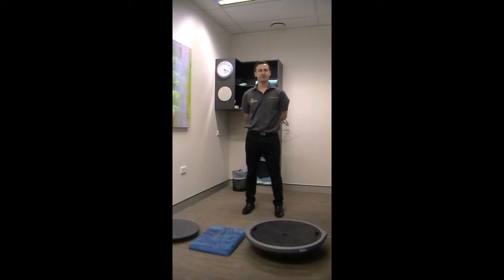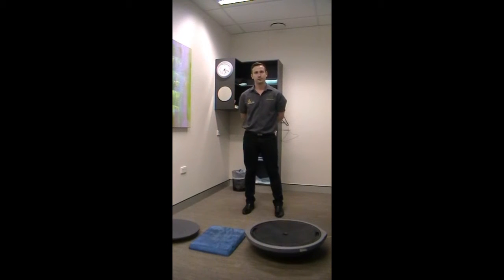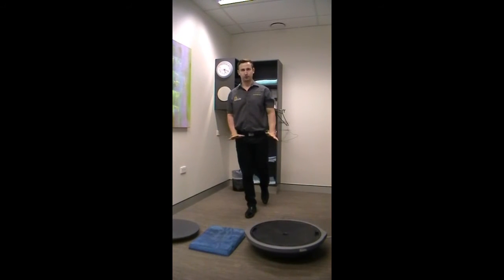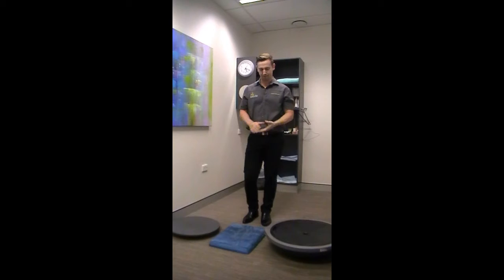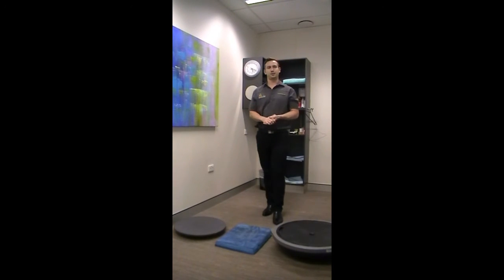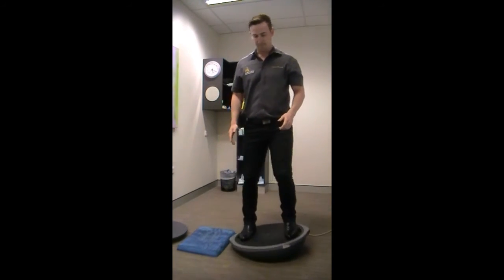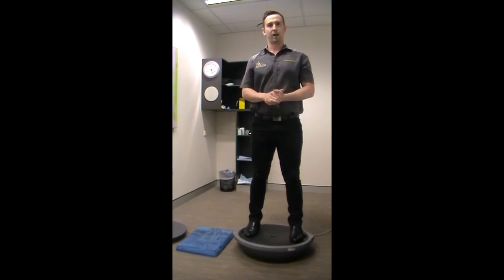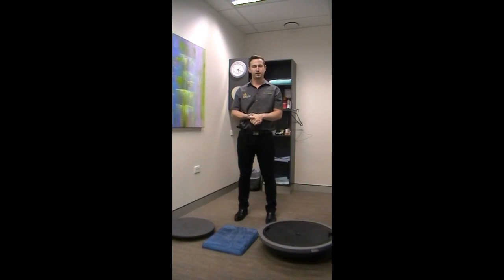Balance by Josh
Josh explains the importance of balance.